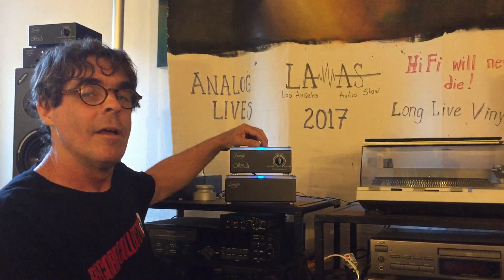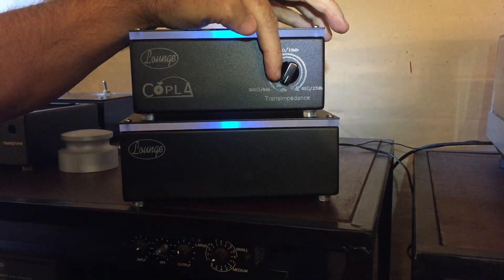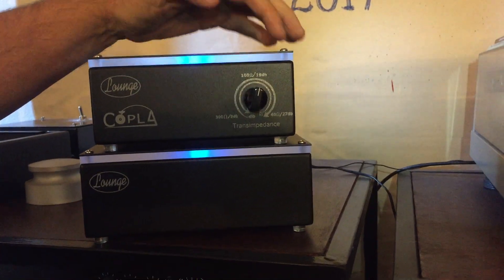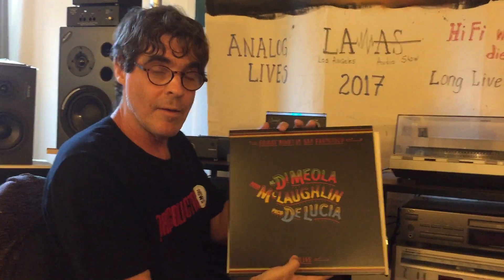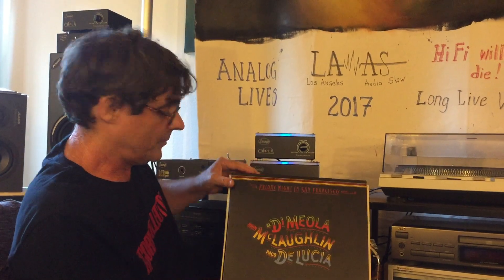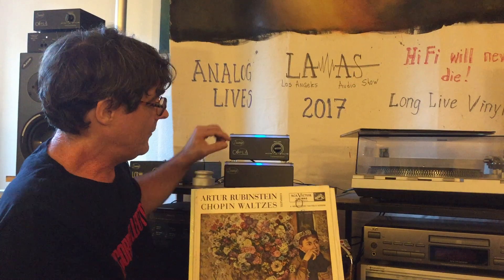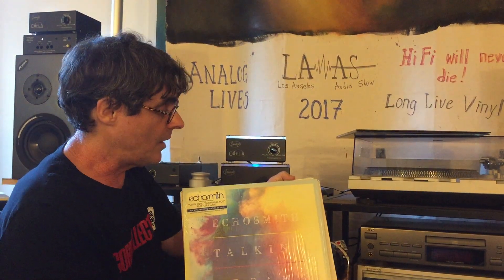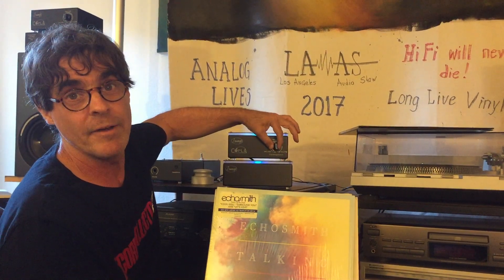Copla Variable Impedance MC Step-Up Amp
Copla is a moving coil step-up amplifier designed to drive a moving magnet phono pre amp like our very own LCR MKIII.  It is the active electronic equivalent of a step-up transformer  (SUT), allowing control of active moving coil impedance.  One dial provides variable added richness and dimension to the response of your moving coil cartridge. You use it like a Tone knob and it is labeled the Transimpedance knob.

TRANSIMPEDANCE KNOB
One dial provides variable added richness and dimension to the response of your moving coil cartridge. The Transimpedance knob provides sweepable loading from 300 Ohms down to 40 Ohms tied to a gain boost of 9db to 27db. The loading is not resistive; it is the native input impedance of the transistors themselves. This knob has simultaneous control of cartridge impedance loading and gain. As you turn the knob clockwise the loading value goes down and the gain goes up. The knob’s neutral position is straight up, providing a 100 Ohms load for your cartridge. This is the most common manufacturer-recommended load value for average moving coil cartridges, and a good center point to start with. Use your ears to adjust the sound to your liking. In case you wondered, the top blue edge of the Copla does get brighter and whiter as the knob is turned clockwise. This is not just a visual effect. That white light is the power being transferred to the amplifier circuitry through photo diodes. This is a powerful tool that can adjust the response of your cartridge to different types of music, recordings, masterings and pressings. We have found that well-mastered recordings sound best with a gentle application of load/gain by setting the knob to about 200 ohms (9 o’clock dial position). With pressings sourced from normal digital sources, (e.g. CD files or Pro Tools) a setting of 100-80 Ohms (12 - 2 o’clock on the dial) brings out more richness and body, to offset the compressed dynamics often found in these pressings. And finally, with pre-hifi era recordings or lo-fi garage recordings, an 80-40 Ohm load (2 – 5 o’clock dial setting) will bring out even more body and midrange resolution where the material is all about the musical performance and the technical aspects of the recording leaves something to be desired. Of course, these are our observations. Use the knob to find the sweet spots with your gear.